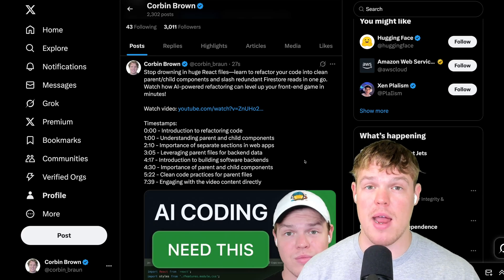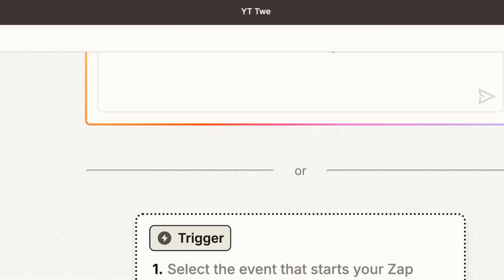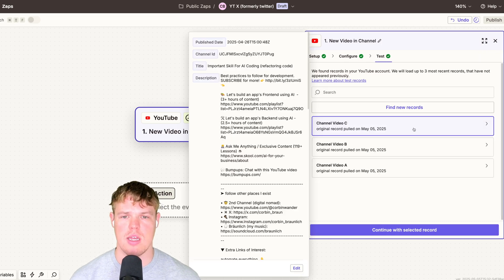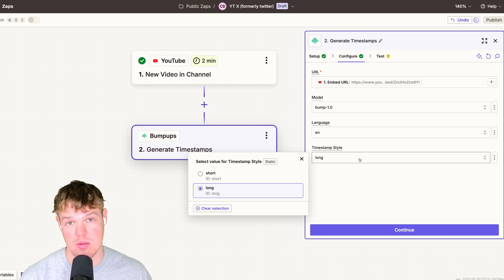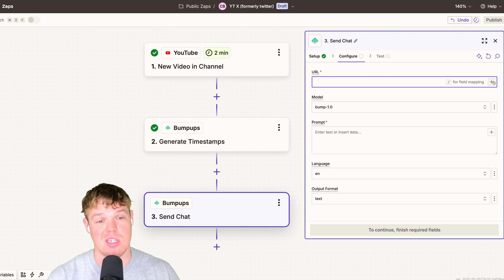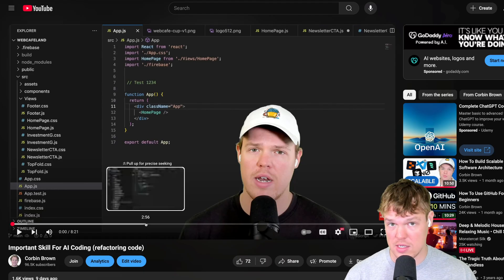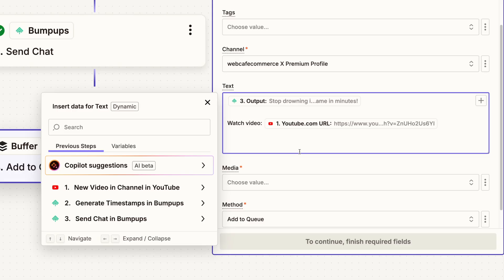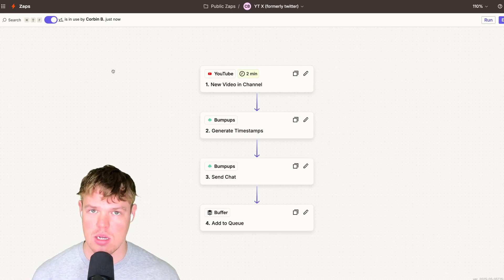How To Have AI Tweet (x) Your YouTube Videos